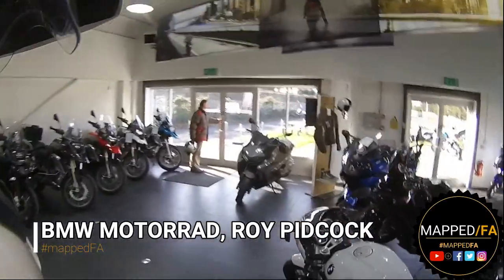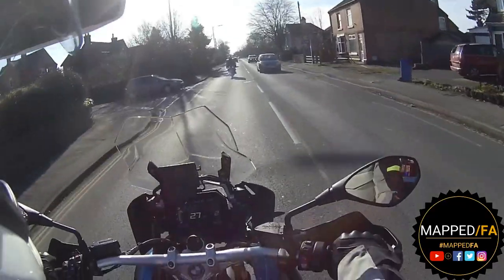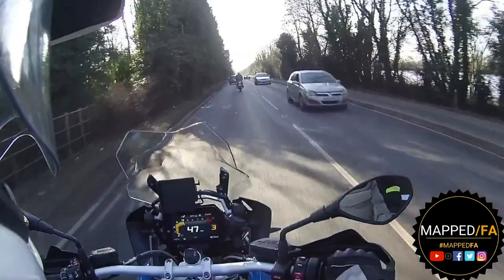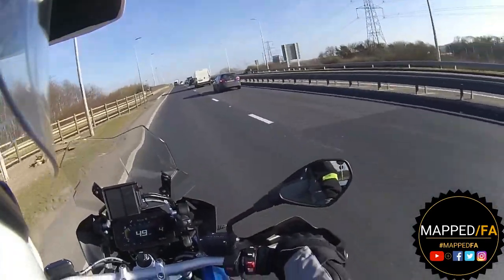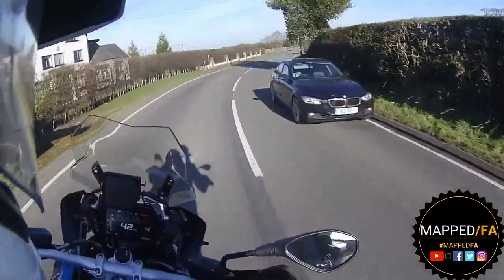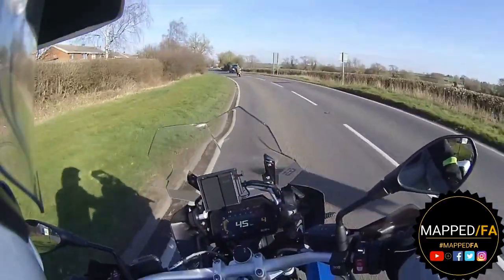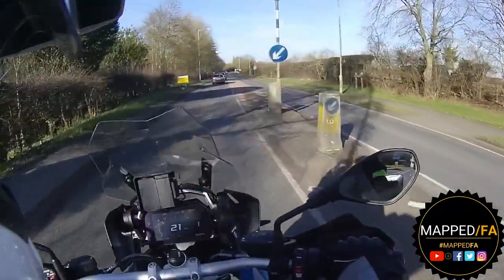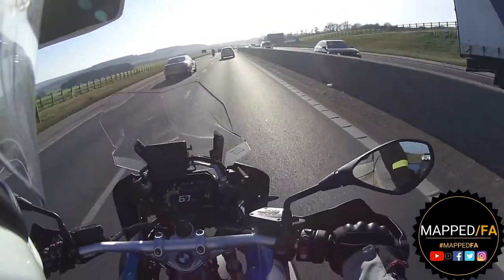MAPPED - 2019 BMW R1250GS - Test Ride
Welcome back to MAPPED! -  We thought it was about time we took the new BMW R1250GS out and kick start our 2019 test ride series! I am at the BMW Motorrad Roy Pidcock dealership and while my GSA is in being serviced they lent me the new R1250GS for a quick spin! Here are my thoughts! Further updates coming very soon! Ride safe!

DRIFT Ghost 4K
DRIFT Ghost X
DRIFT Ghost S
DRIFT Stealth 2

Editing Software

Wondershare - Filmora

MAPPED/FA Kit